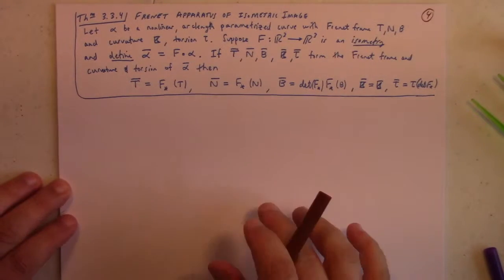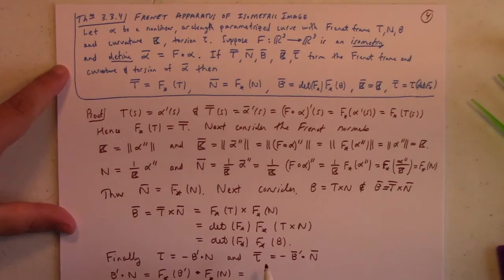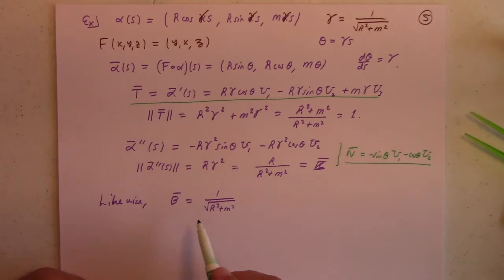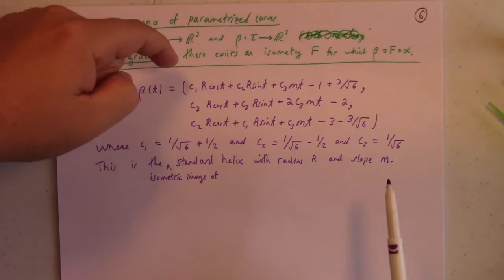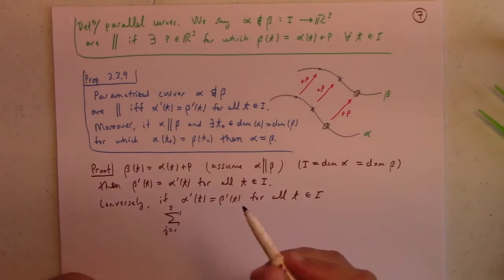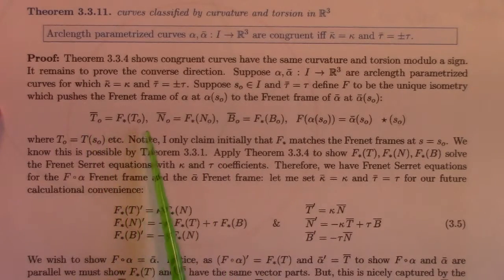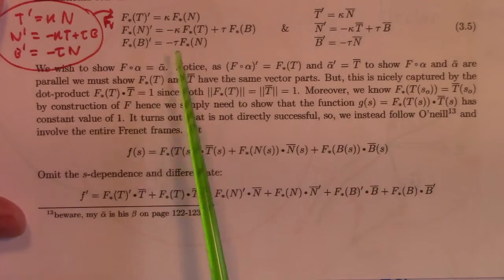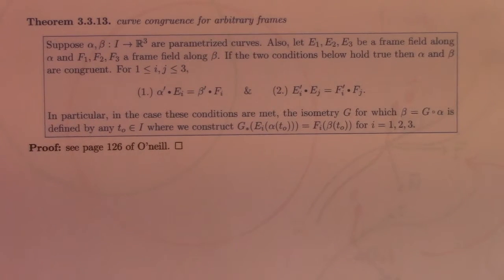Differential Geometry: Lecture 11 Part 2: congruence of curves in R3